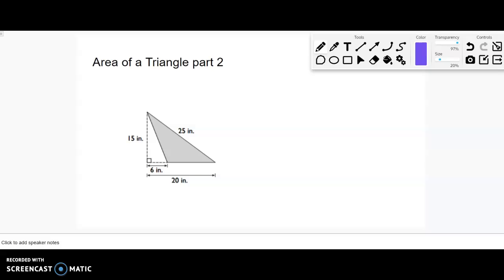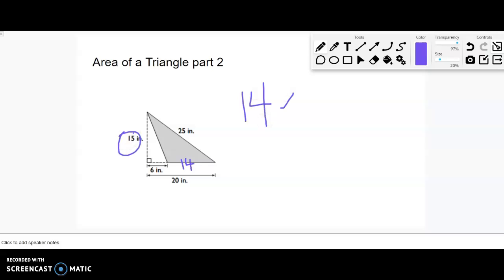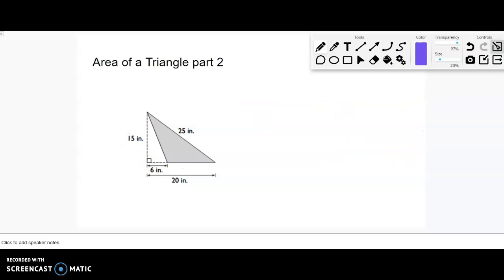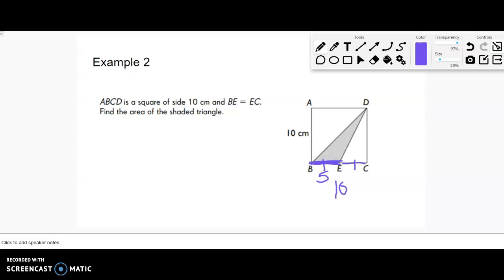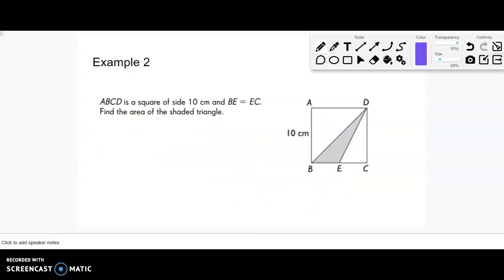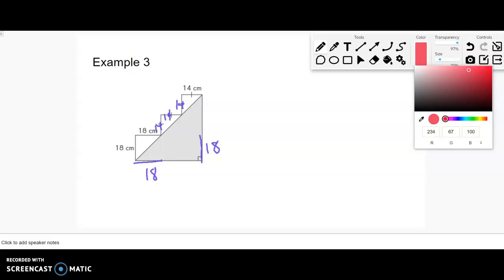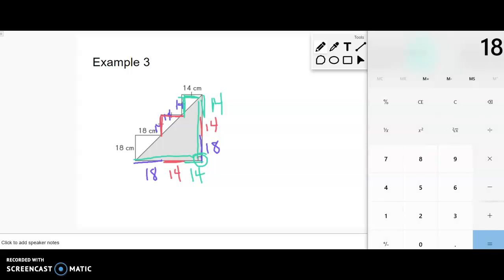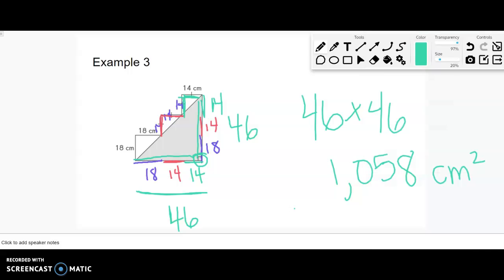Area of a Triangle part 2